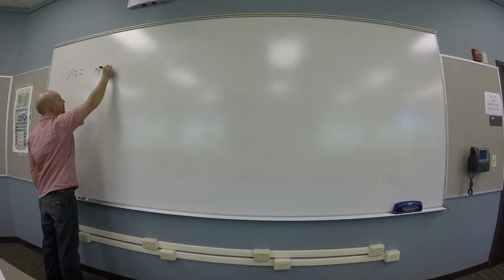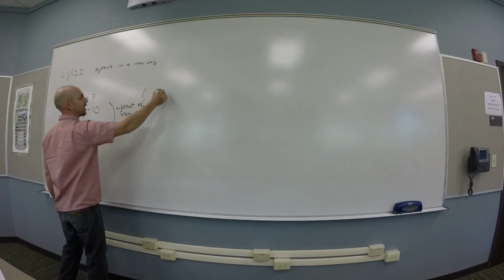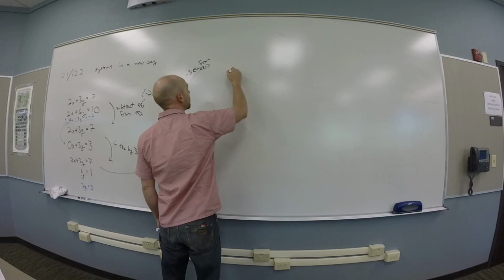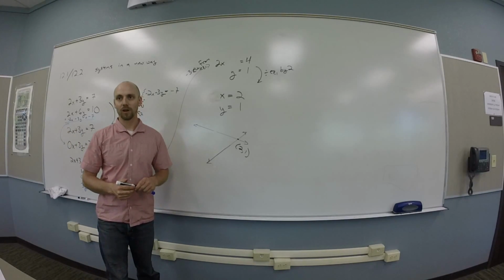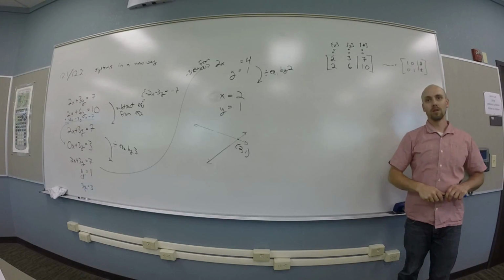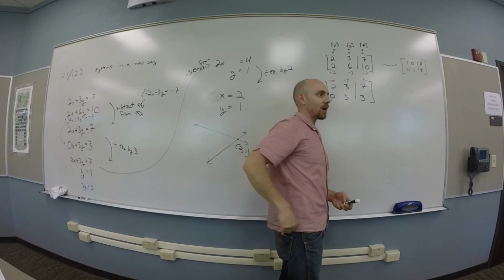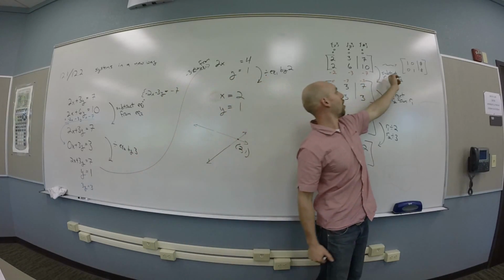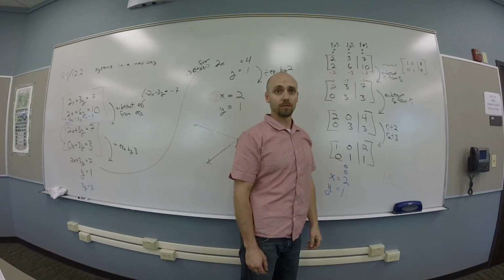12.1/12.2 - Solving Systems with Augmented Matricies